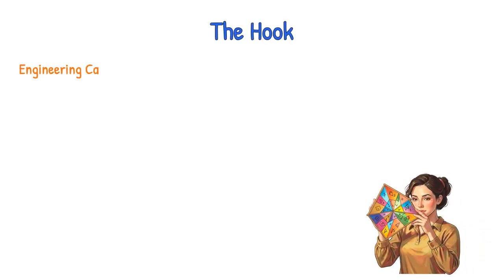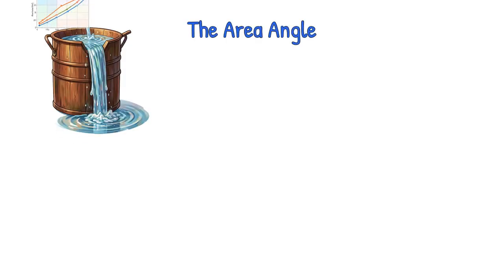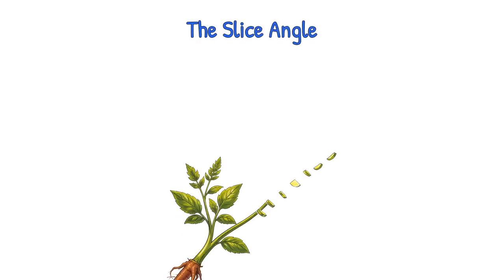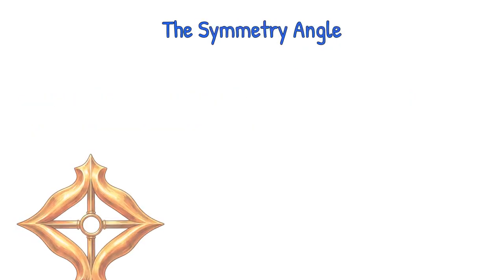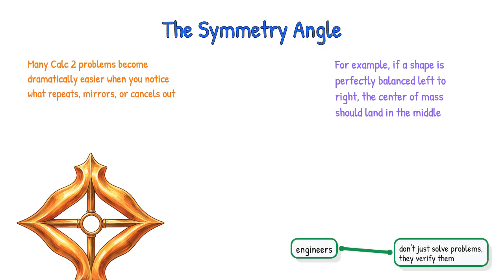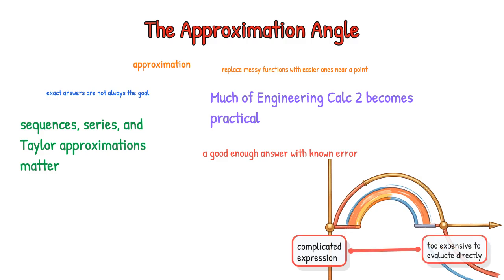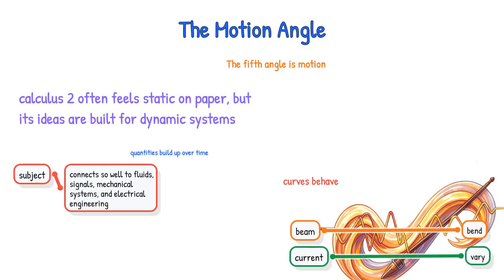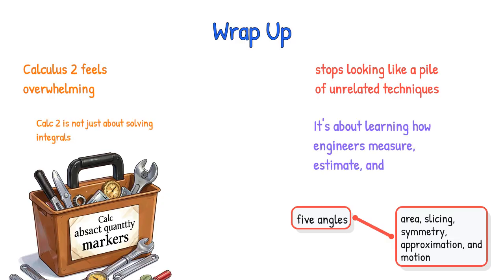Engineering Calculus 2: 5 Angles That Make the Subject Click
Calculus 2 gets a lot easier once you see these 5 angles clearly. If this video helped things start to click, the full course goes deeper into the ideas behind it and shows the complete picture for engineering students.